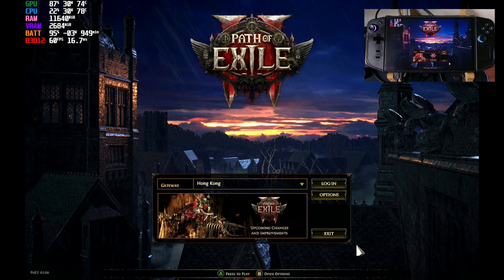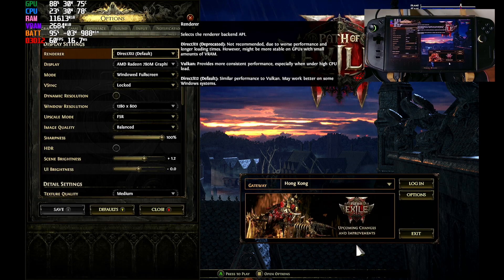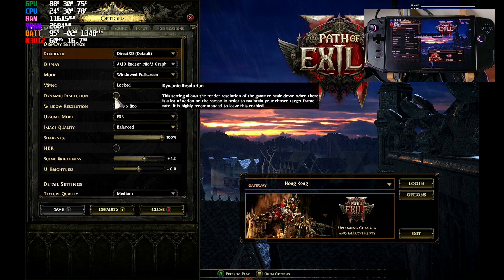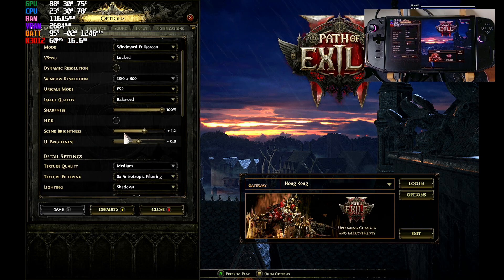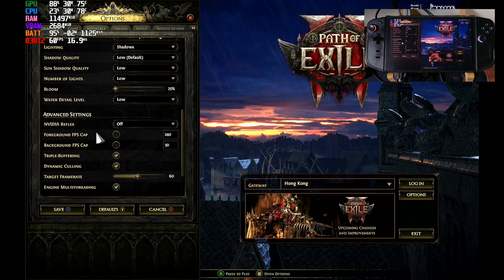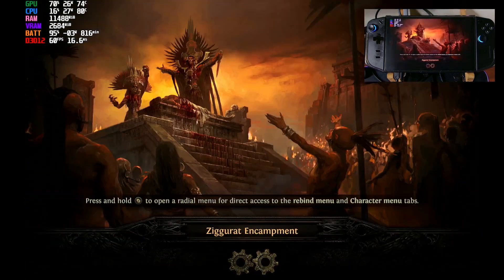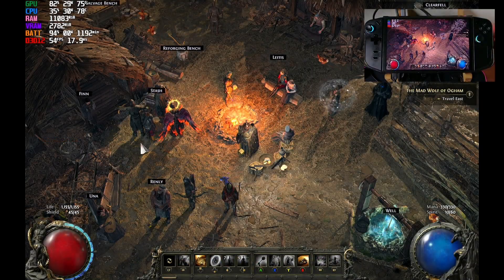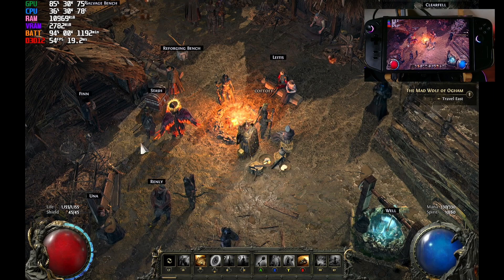Path of Exile 2 Optimize Settings for Legion Go | Stable Gameplay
here's the best setting for POE2 o. Your Legion Go